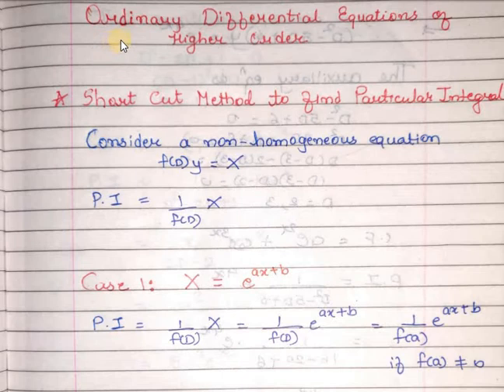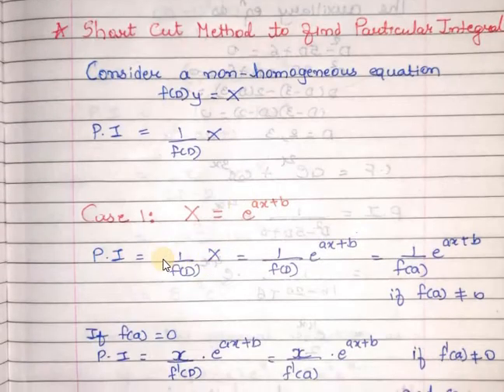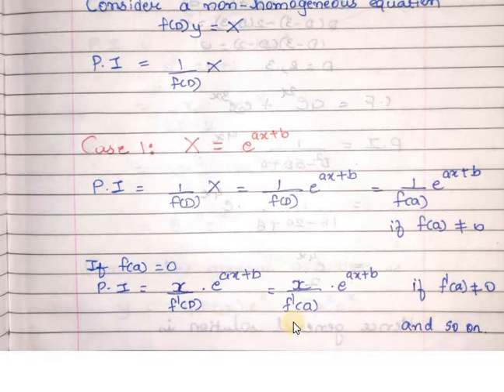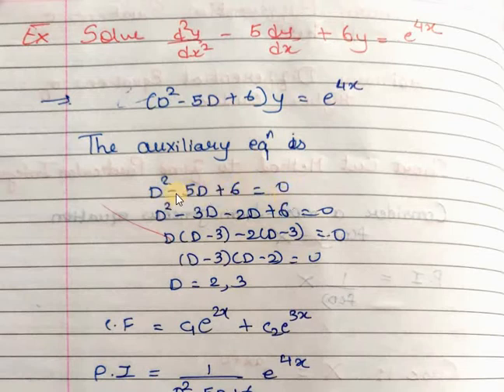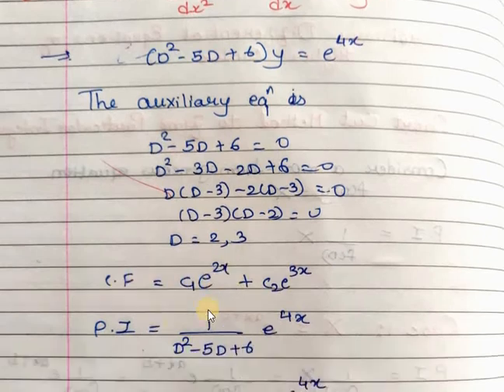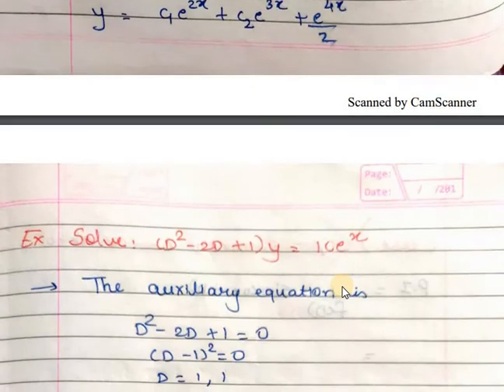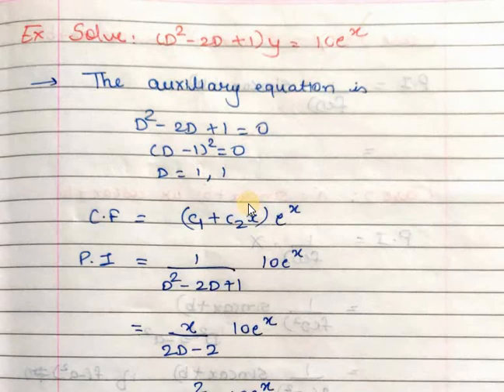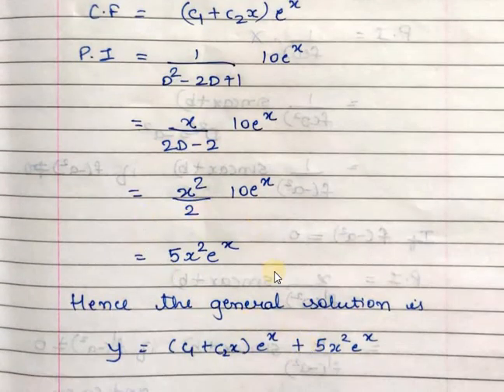LECTURE-1 | SHORT CUT METHOD TO FIND PARTICULAR INTEGRAL(CASE-1) BY ASST.PROF.HITESH MANGLANI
In this lecture I have covered topic "SHORT CUT METHOD TO FIND PARTICULAR INTEGRAL(CASE-1) "
Chapter:-HIGHER ORDER ORDINARY DIFFERENTIAL EQUATIONS